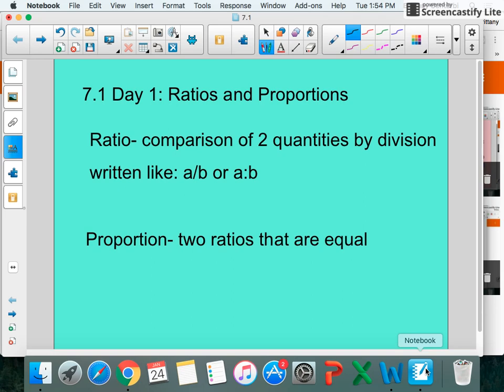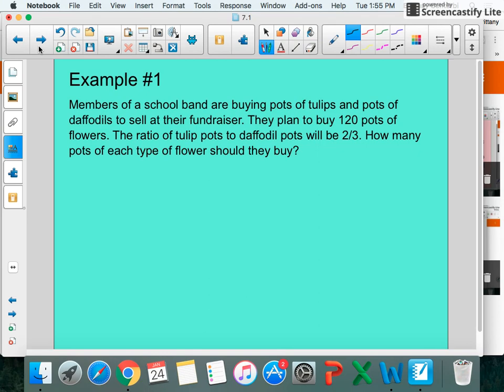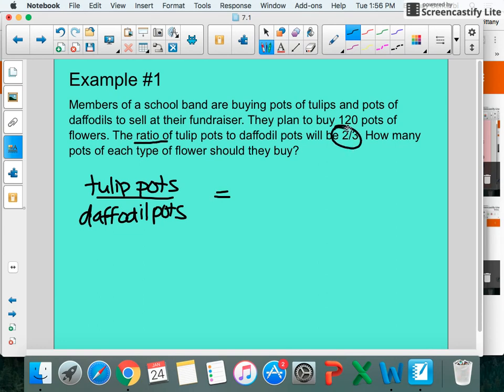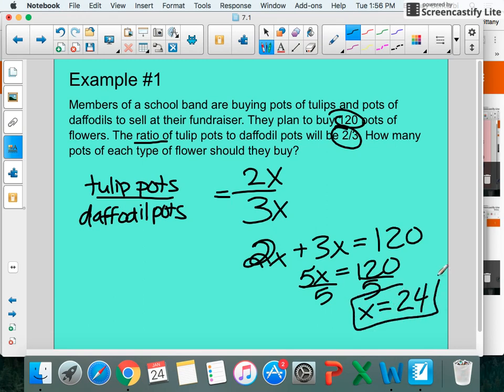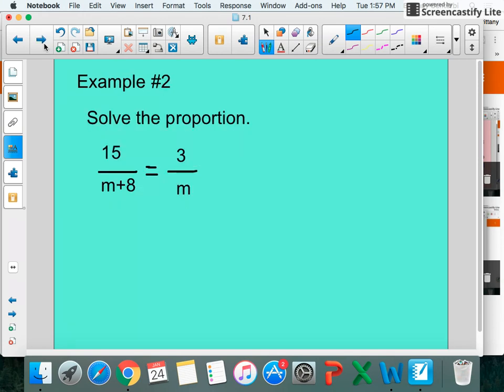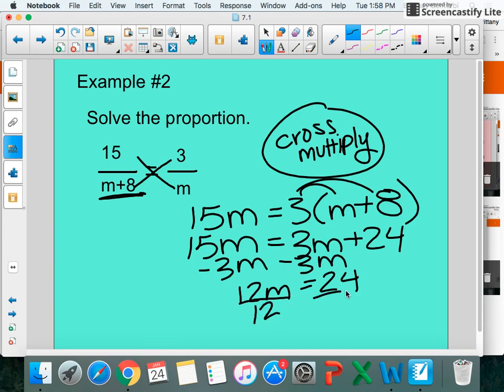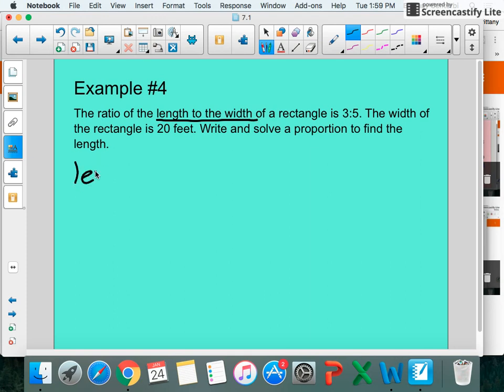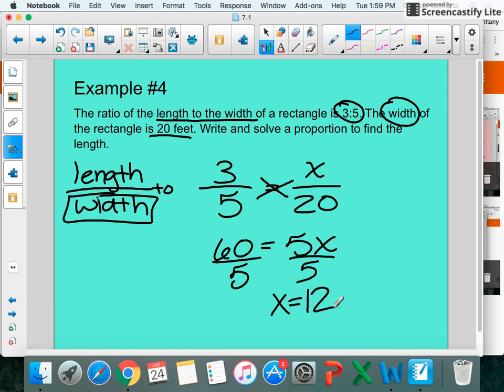7.1 Ratios and Proportions